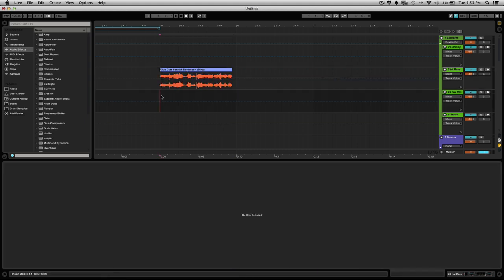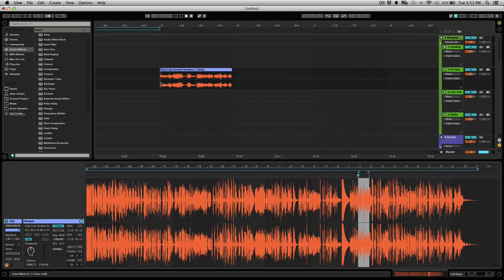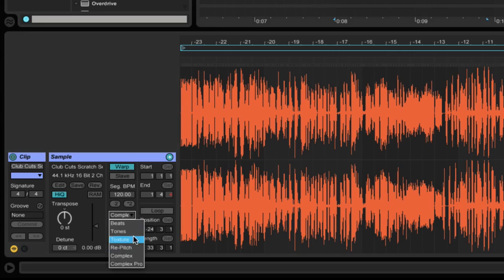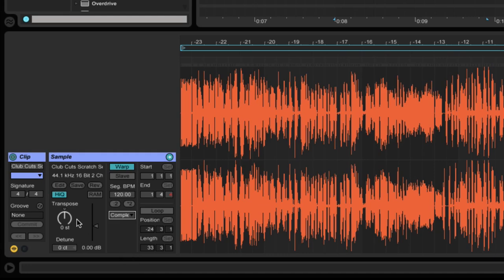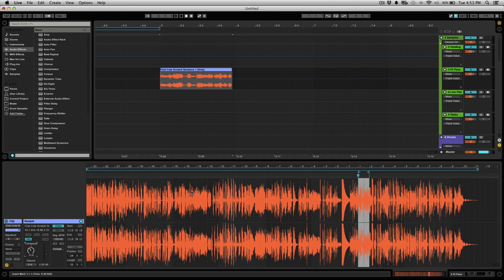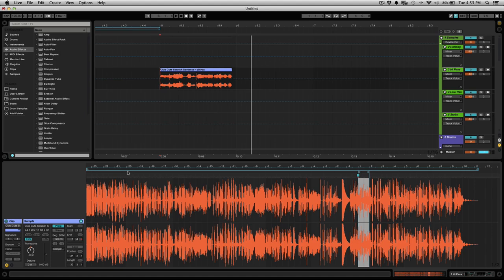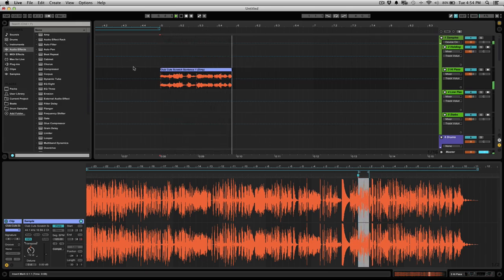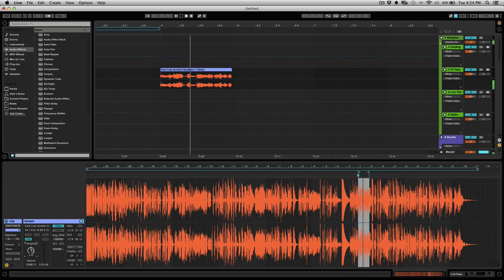How To: Pitch Down/Screw Vocals In Ableton Live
New content hits YouTube every Monday!

Learn how to quickly get a pitched down vocal effect in Ableton Live.